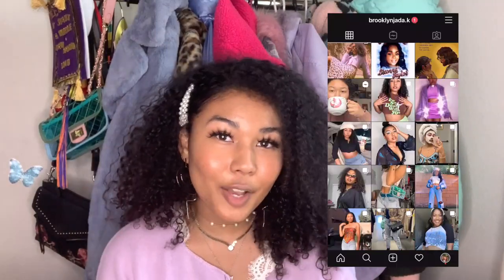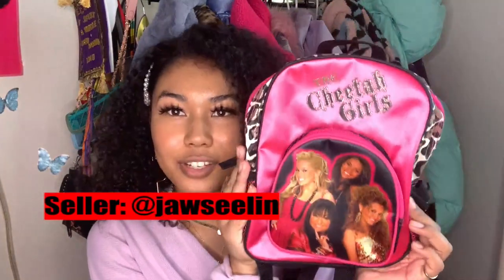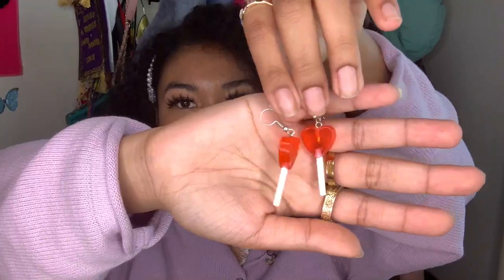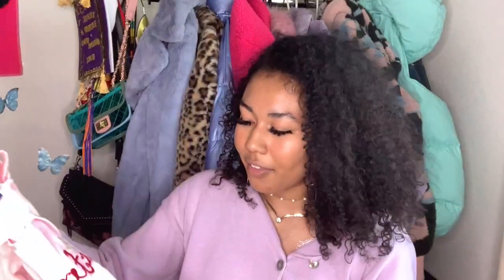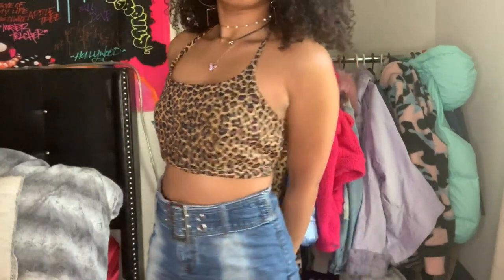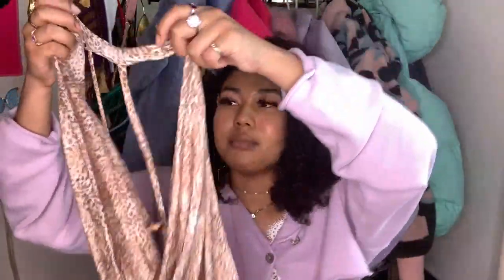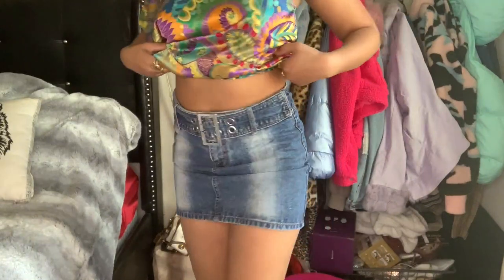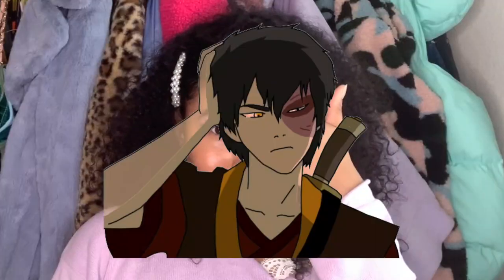DEPOP HAULLL *y2k inspired*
Socials:
✿ depop: @sugar_n_spice_threads